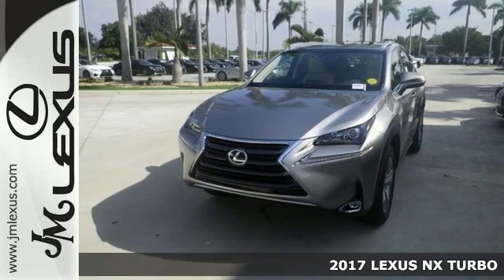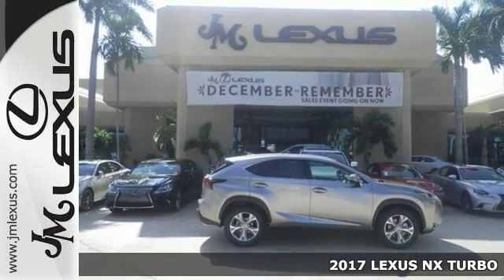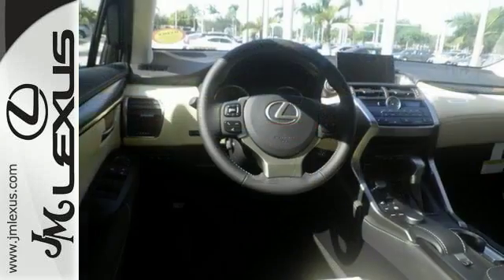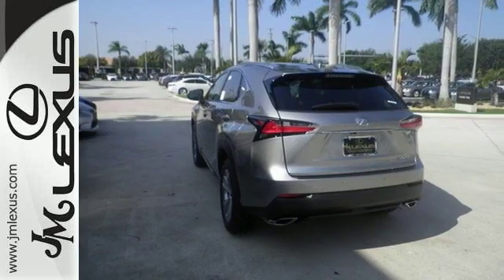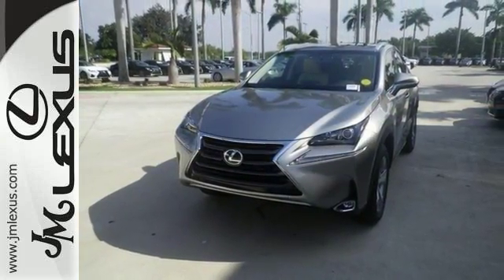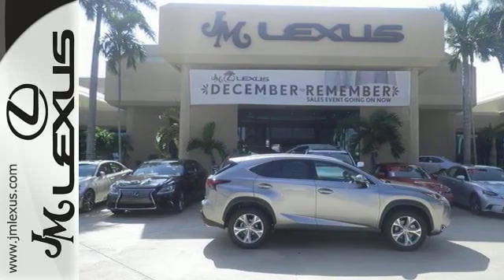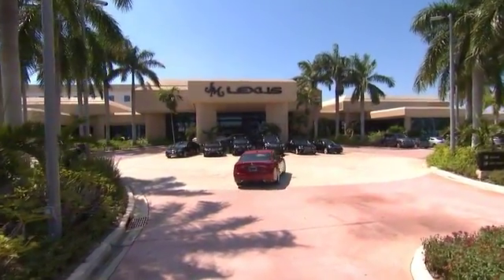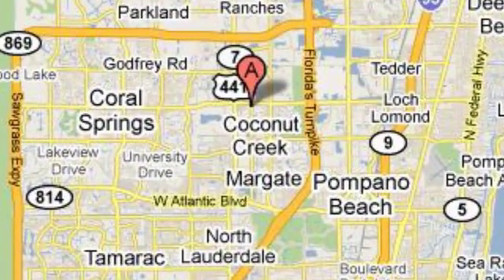New 2017 LEXUS NX TURBO Margate FL Fort Lauderdale, FL #700658 - SOLD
Year: 2017
Make: LEXUS
Model: NX TURBO
Engine: 2.0L 4 cyls
Transmission: Automatic 6-Speed
Color: Atomic Silver
Interior: Cr me NuLuxe with Dark Umber trim
Stock #: 700658
VIN: JTJYARBZ4H2054513
You are currently viewing a new 2017 LEXUS NX TURBO with JM Lexus The #1 Volume Lexus Dealer Since 1992! Thank you for your interest. We look forward to working with you. Stock #: 700658 Exterior: Atomic Silver Interior: Cr me NuLuxe with Dark Umber trim Trim: JM Lexus 5350 West Sample Rd Margate FL 33073

Address:
5350 W Sample Rd